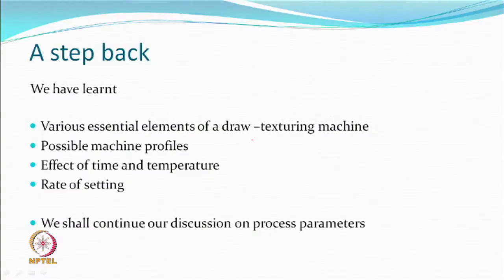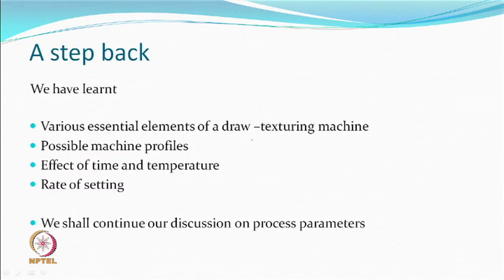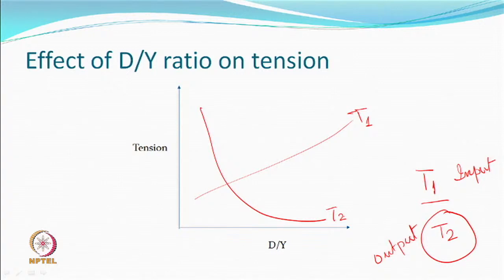Draw Texturing : Effect of Process Parameters